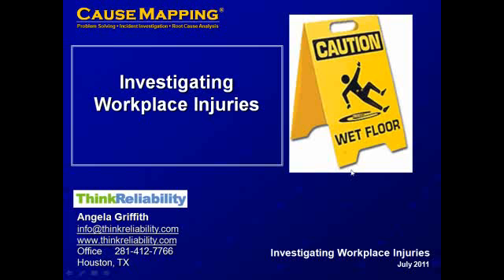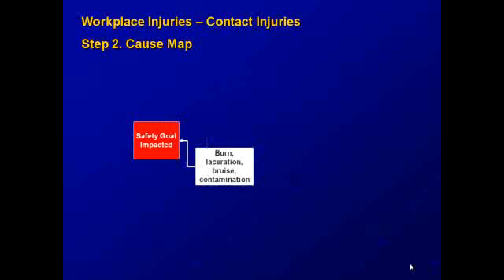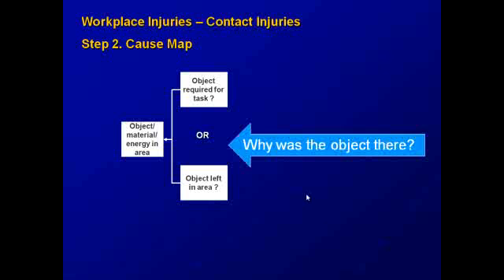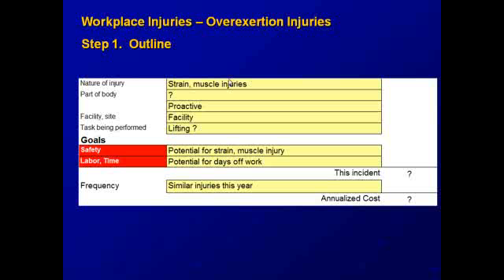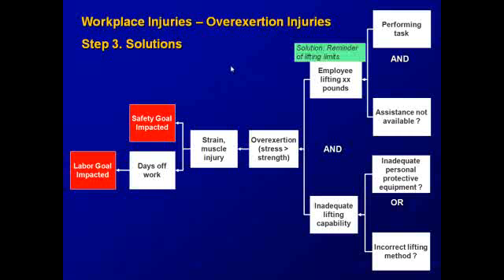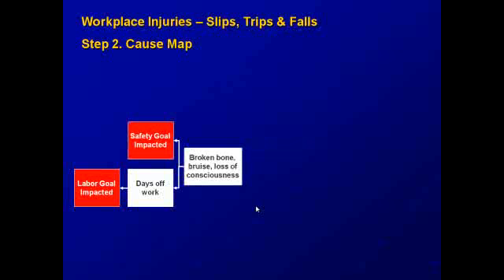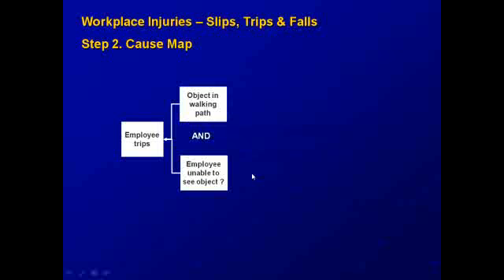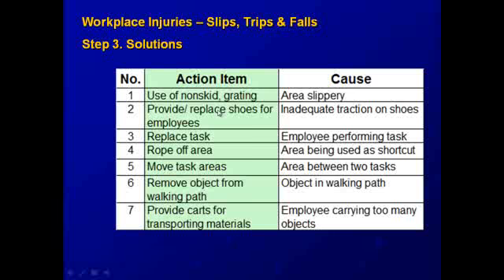Investigating workplace injuries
How to perform a root cause analysis investigation of a workplace injury, including burns, contamination, slips, trips and falls and other common workplace injuries.